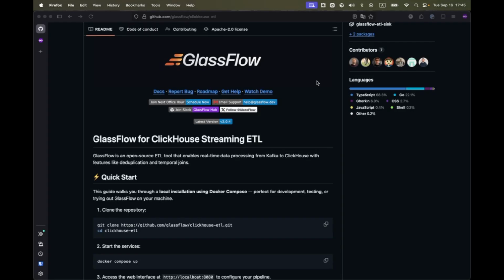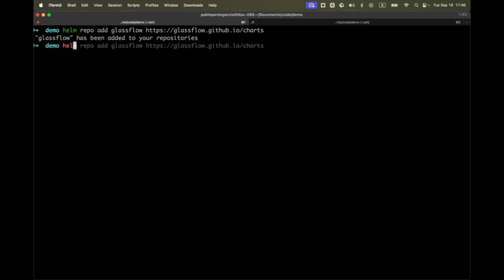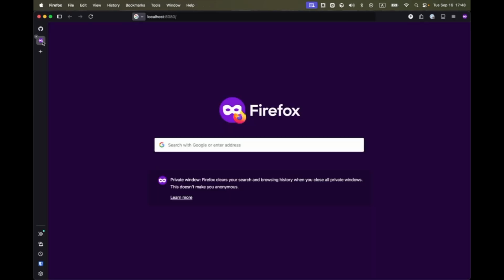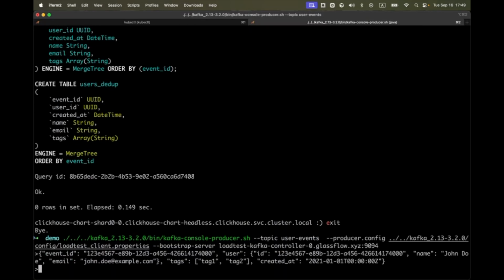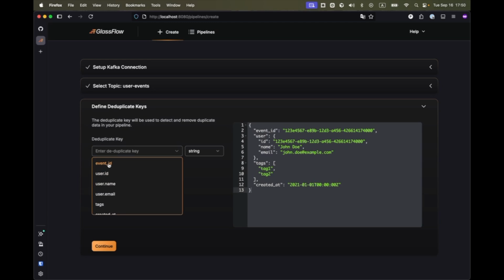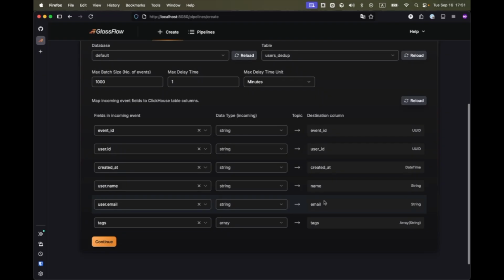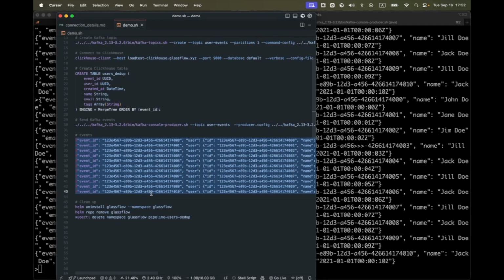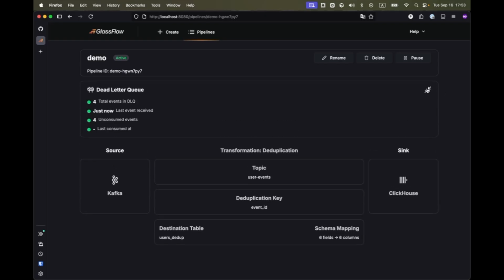GlassFlow Demo: Install and create your first pipeline